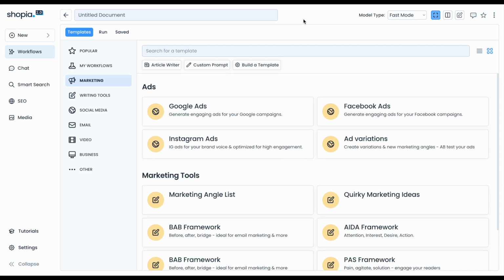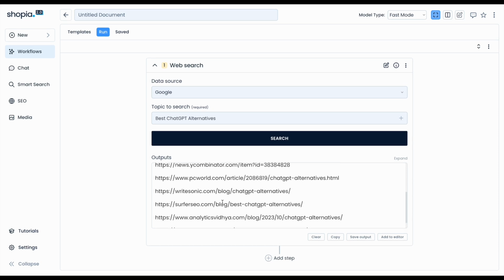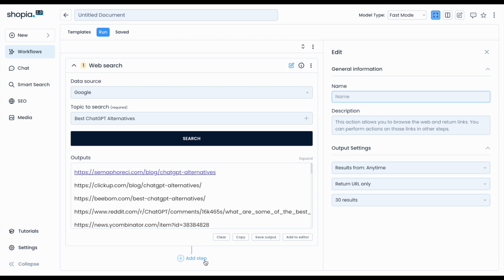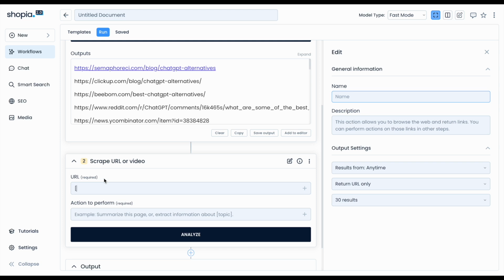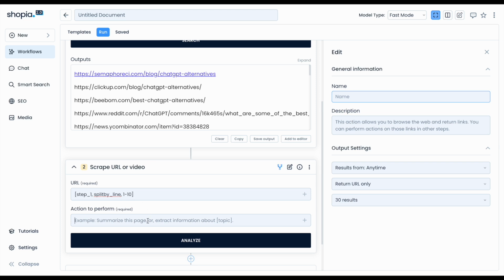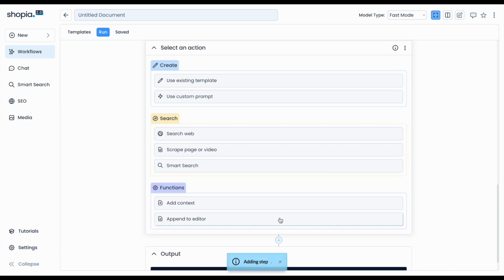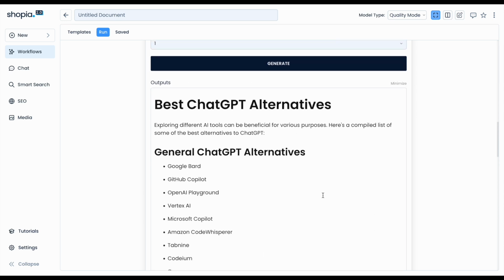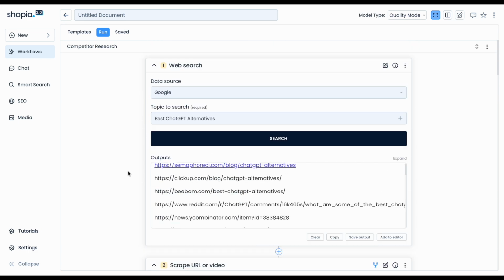How To Do Competitor Research In Minutes Using Shopia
This video showcases how you can use Shopia Workflows to automate the process of finding new competitors on the web as part of your competitor research all within a few minutes.